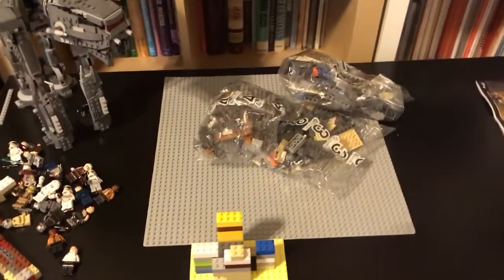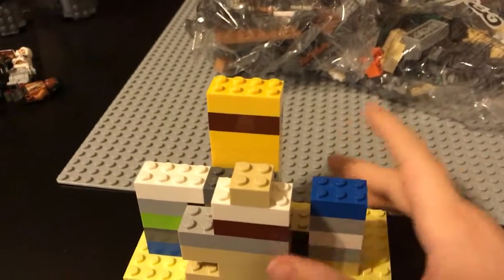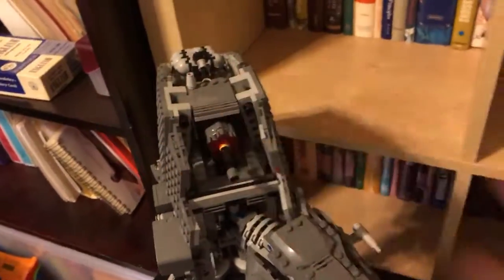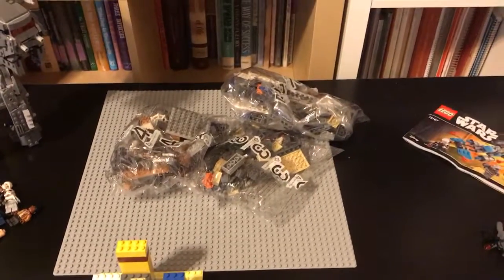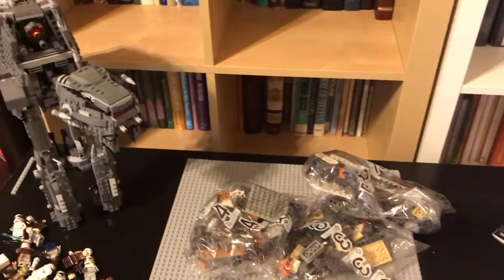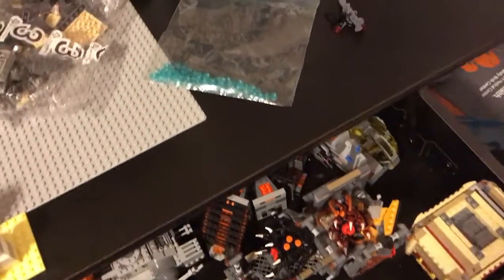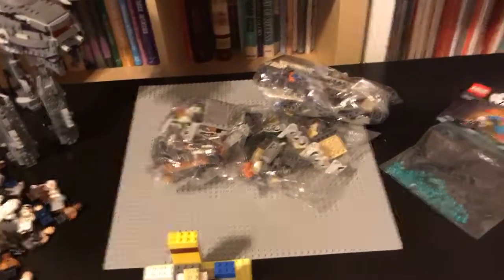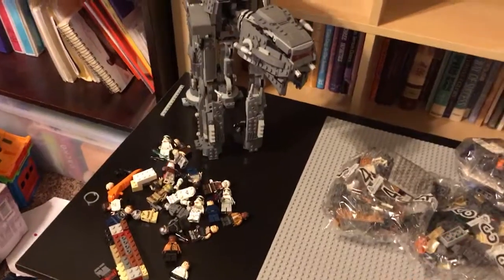Update #1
Just wanted to update you guys on a few things.